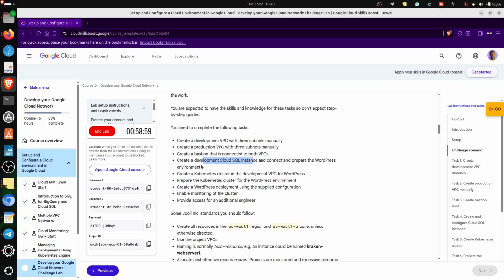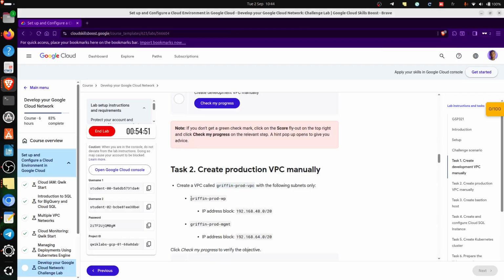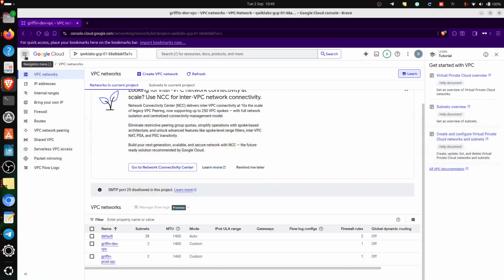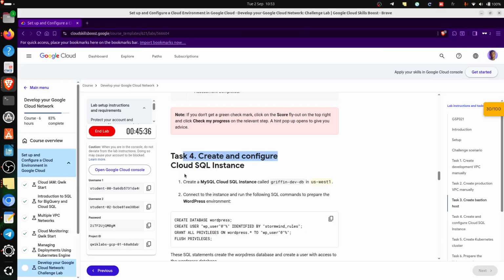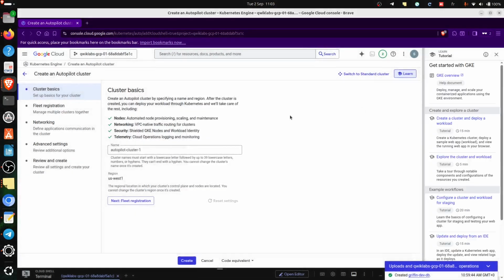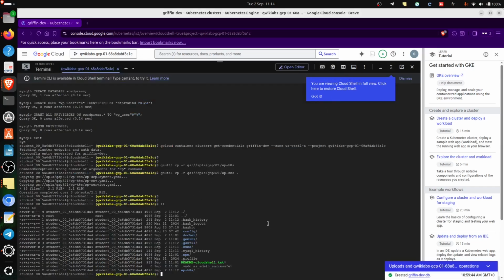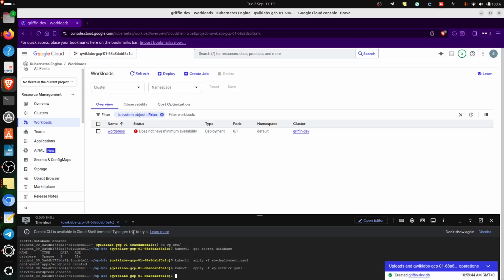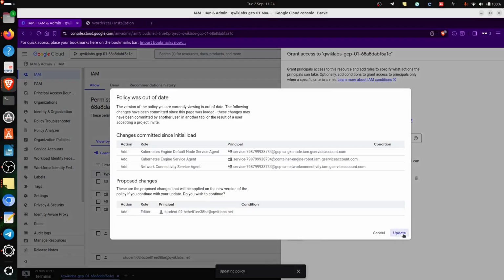Develop Your Google Cloud Network | GCP Challenge Lab Tutorial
📝 Description

In this Google Cloud Challenge Lab, you’ll learn how to develop and configure a secure Google Cloud Network using VPCs, subnets, firewall rules, and routing. 🚀

We’ll cover:
✅ Creating and configuring VPC networks and subnets
✅ Setting up firewall rules to control traffic
✅ Configuring routes and peering for connectivity
✅ Applying best practices for secure networking in GCP
✅ Hands-on experience to help with Google Cloud certification prep

This step-by-step challenge lab is perfect for cloud engineers, developers, and students preparing for GCP certifications (Associate Cloud Engineer, Professional Cloud Architect, or Networking).

📌 What you’ll learn:

Google Cloud networking fundamentals

Configuring VPCs and subnets

Managing firewall rules

Building secure and scalable networks in GCP